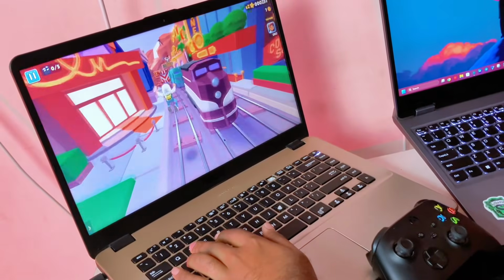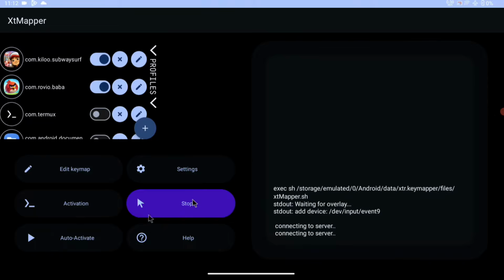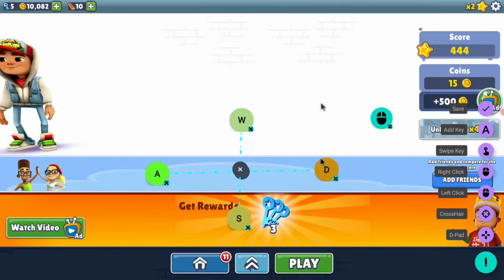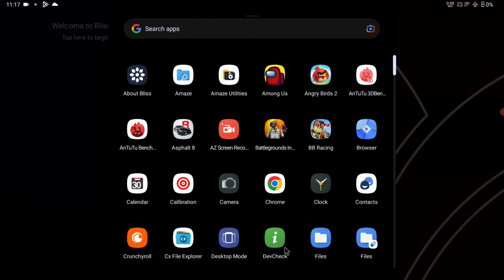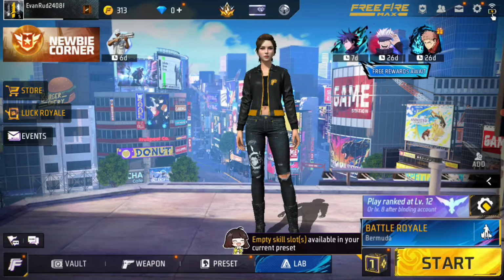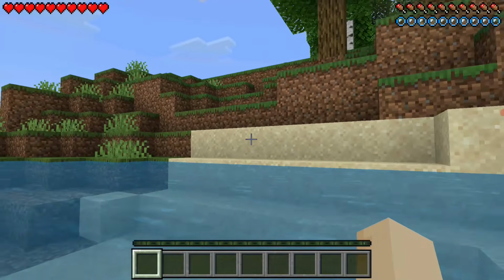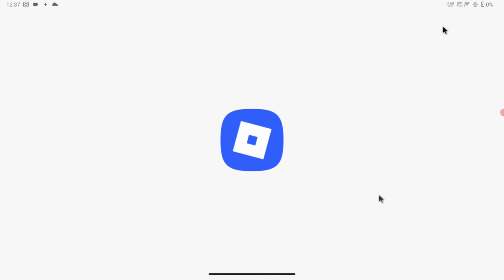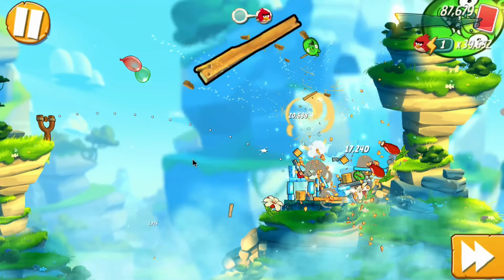Testing Android Games on PC With Bliss OS (2026)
In this video, I test Android gaming on PC using Bliss OS in 2026.
I played multiple Android games, set up the keymapping service, and tested keyboard, mouse, and controller support.
This is a practical look at real-world performance, input compatibility, and how well Android games actually work on PC hardware without emulation.

Song: massobeats - swing
Shakeuptech is an online portal featuring interesting app reviews, useful tech tutorials for Android, Windows, Linux, Chrome OS, and Chrome OS Flex, as well as gadget unboxing, tech-related discussions, smartphone reviews, rooting and custom ROM development, and more. If you're interested, do consider joining our Shakeupsquad.

► A copy of the content without prior knowledge is not allowed.